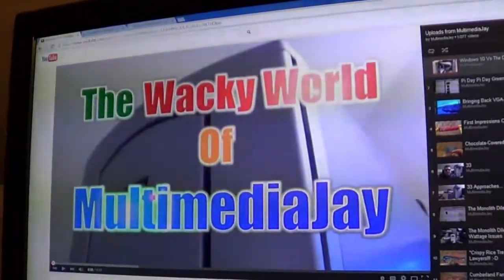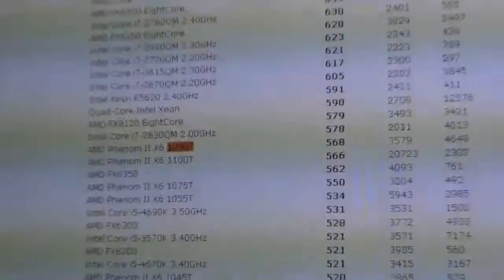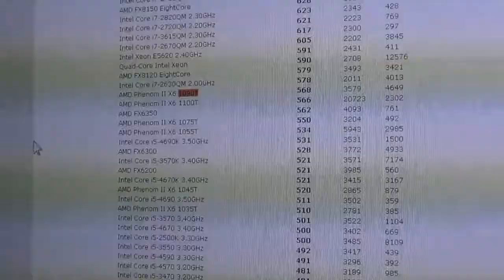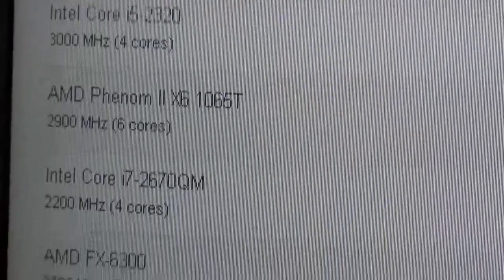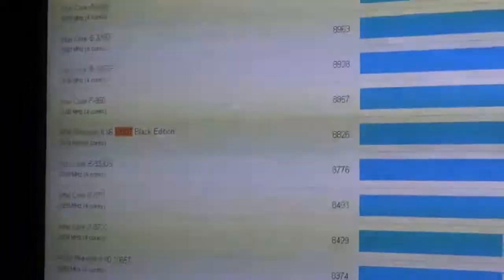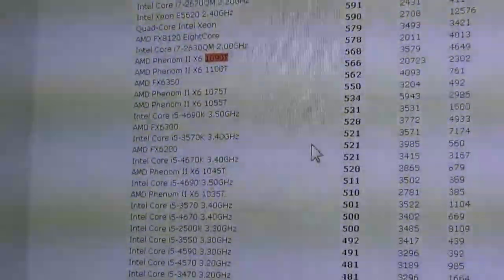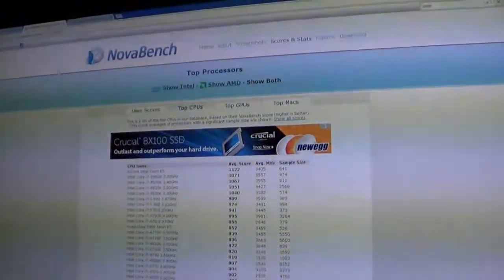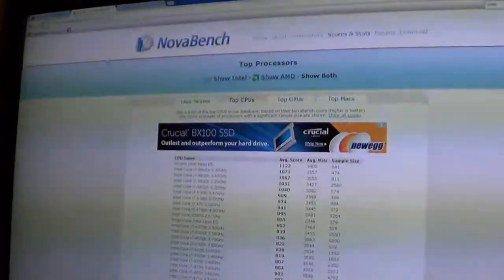Regarding AMDs And i5s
Bringing back the Quick-O-Flicks series that has been gone for quite some time (since the very beginning of the channel in 2006 and 2007 actually), it's time to talk about why I always relate my current AMD CPU to Core i5s that are out there in terms of bang-for-buck gaming.  :-)